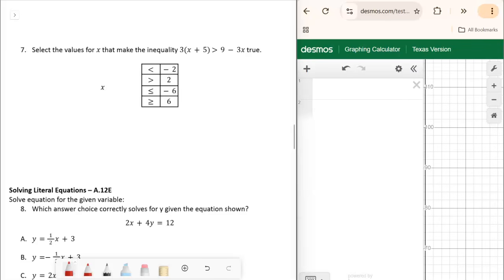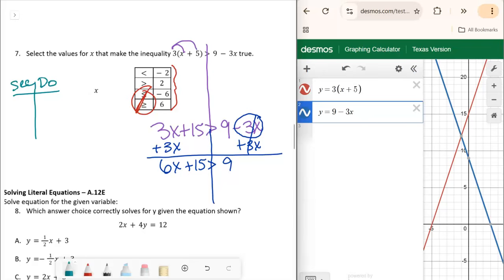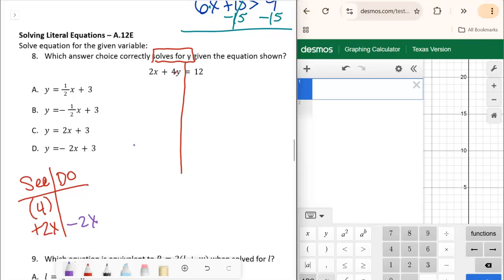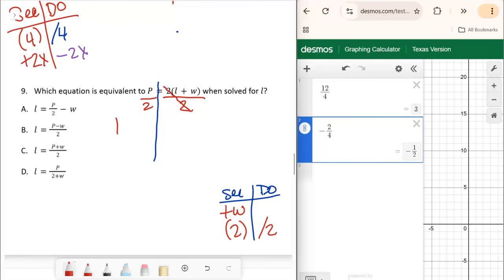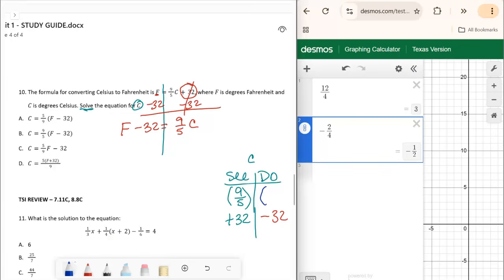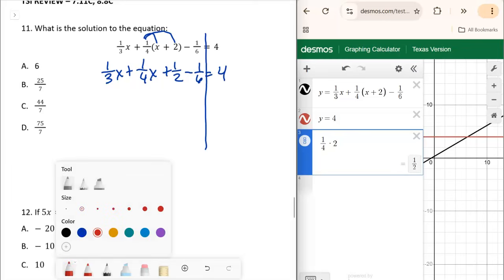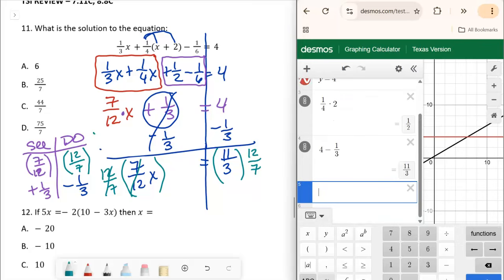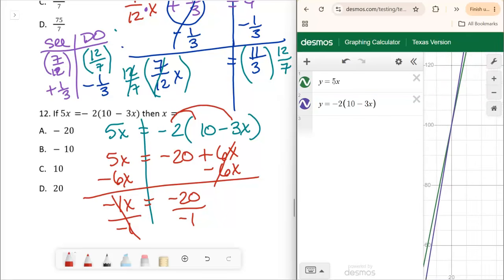Unit 1 Test Review (Part 2)